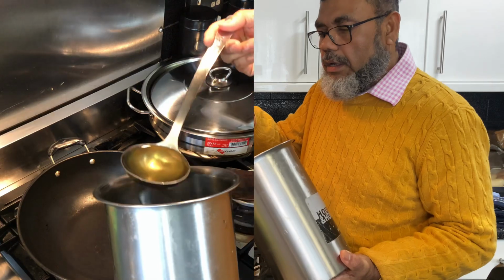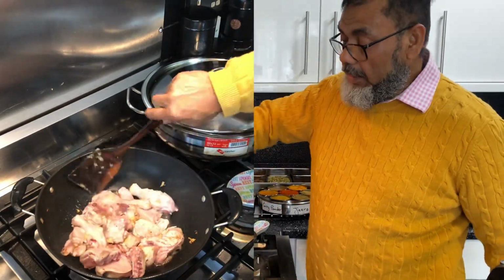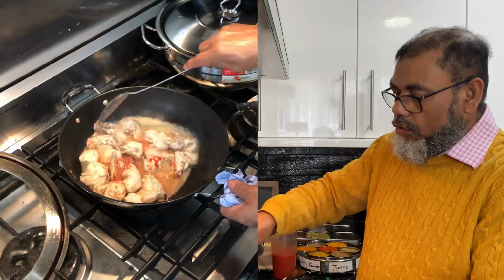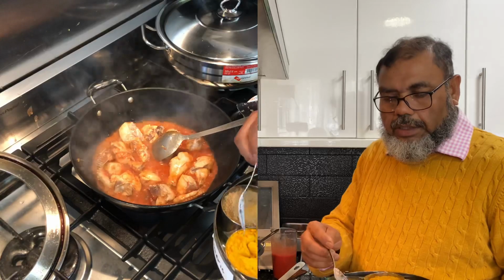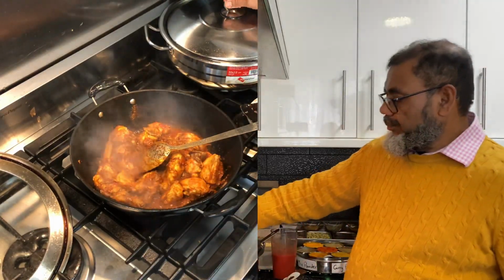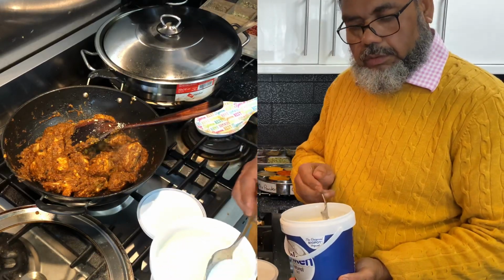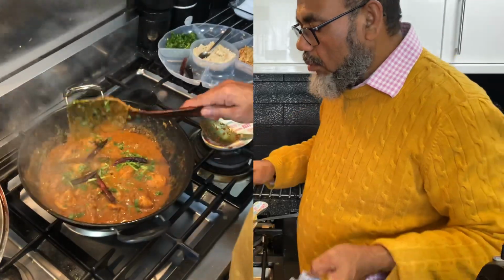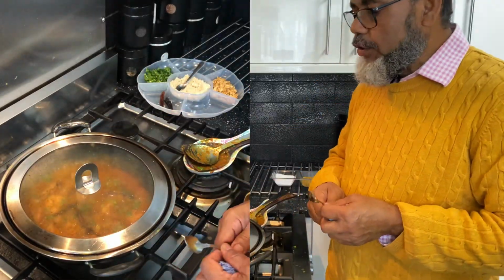COOKING CHICKEN CURRY WITH BASE GRAVY BRITISH INDIAN RESTAURANT (BIR)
ABDUL SALAM SHARES HIS RECIPE FOR ONE OF HIS SIGNATURE DISHES, THE CHICKEN 1960.

IT IS REALLY A CLASSIC DISH.